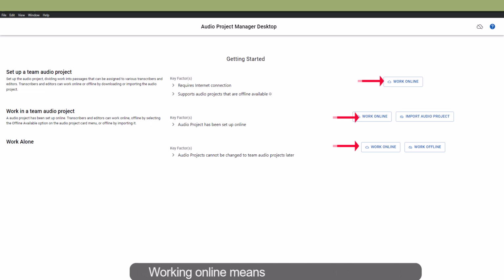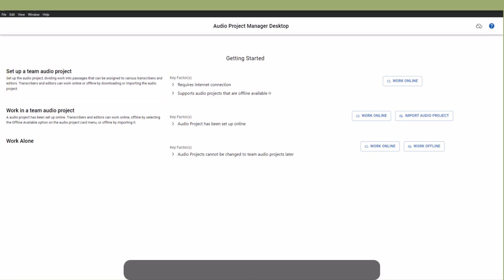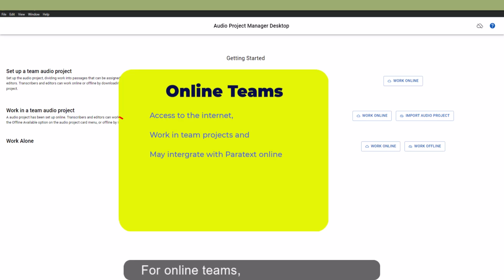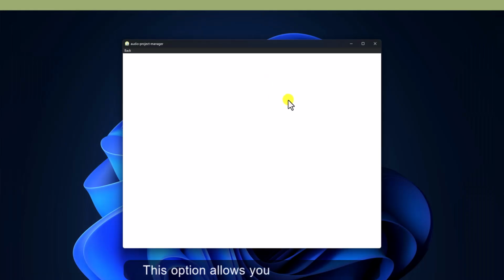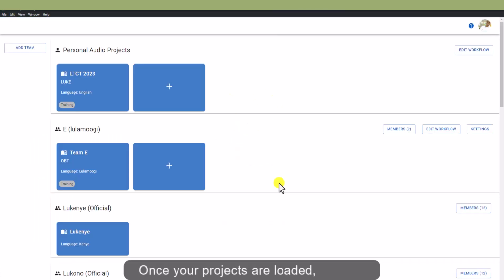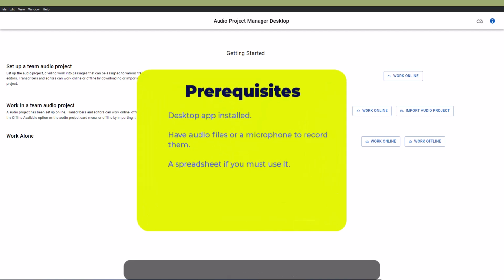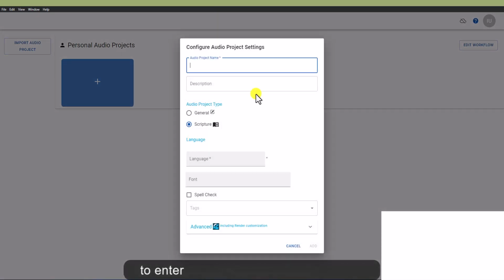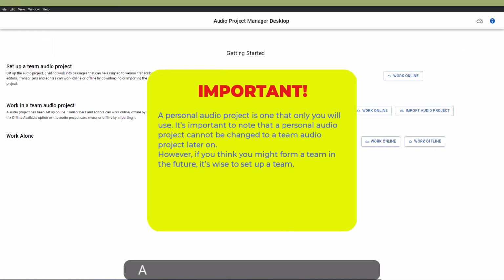Working Online Vs Offline in APM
Audio Project Manager training